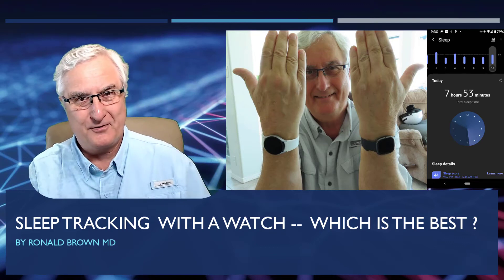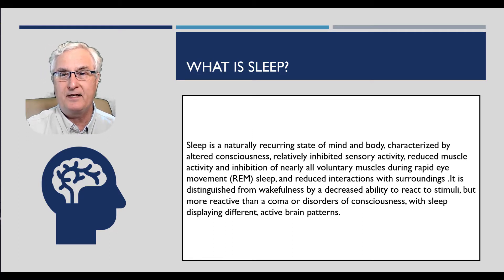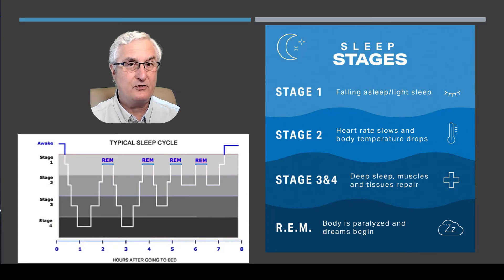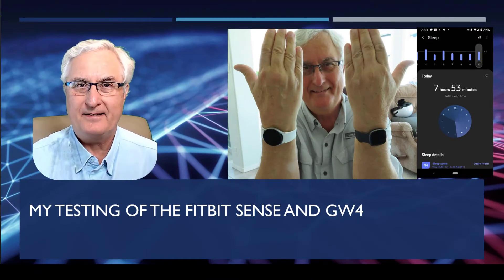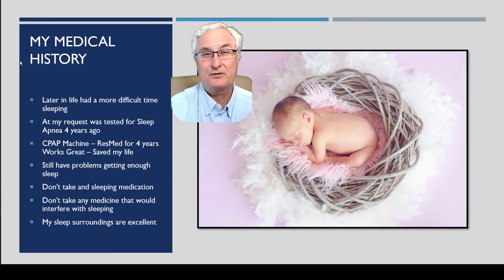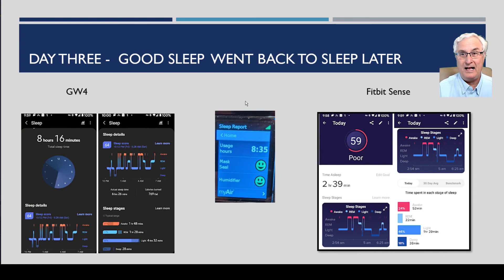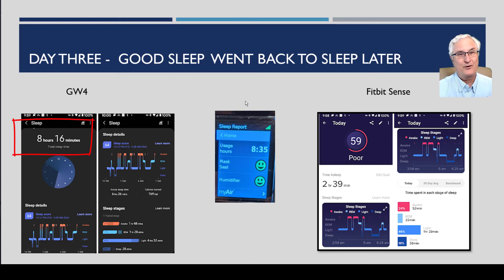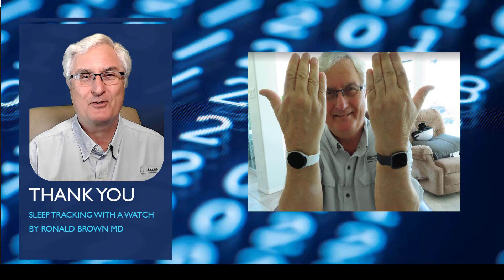Sleep tracking with a watch. Galaxy Watch 4 or the Fitbit Sense Advice from a Physician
Sleep tracking is commonly found on watches. How does it work and which one is the best?
All those questions and more are answered in this video.

Other Videos by Ron Brown

Table of Contents:

00:00 - Which Watch is the best
00:17 - Fitbit Sense & Galaxy Watch 4
00:53 - What is sleep
02:04 - The stages of Sleep
04:03 - Polysomnography
05:23 - How does your watch record?
07:05 - Validation
07:20 - My medical history
08:06 - Day one
11:29 - Day Two
12:41 - What did we learn?
12:56 - Day Three
14:00 - Expert Opinion
14:52 - Final Word
15:19 - Summary
15:49 - The Winner